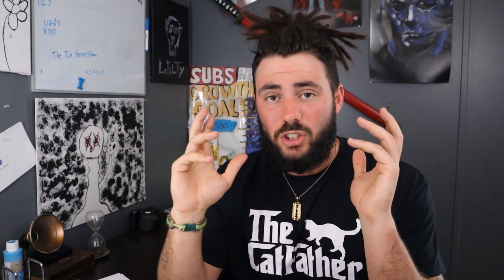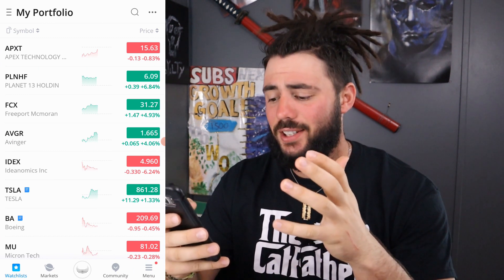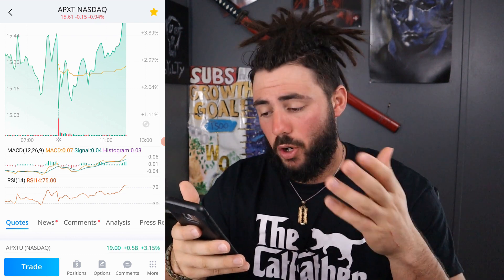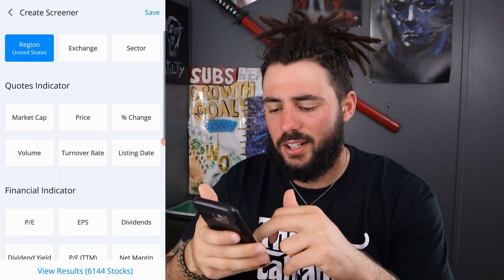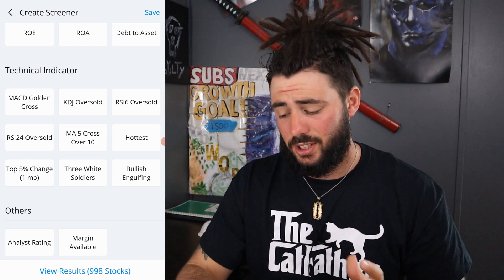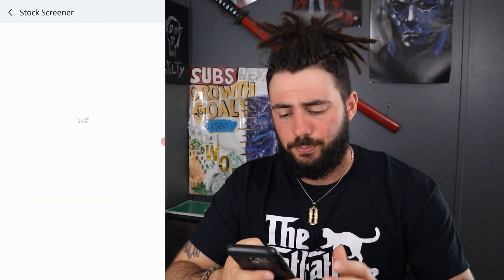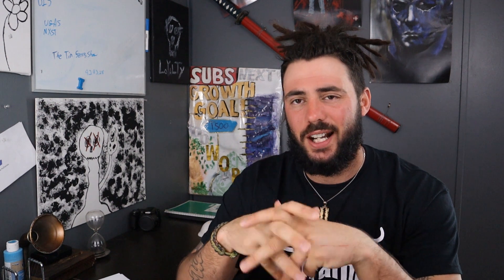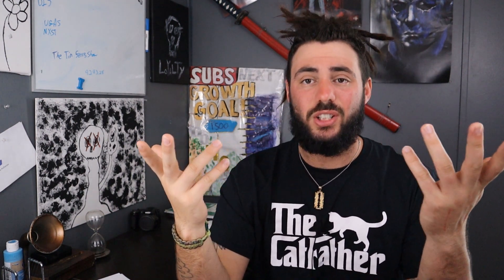How To Use Screeners On WEBULL To Find Stocks To Swing Trade (Webull Update 2021)